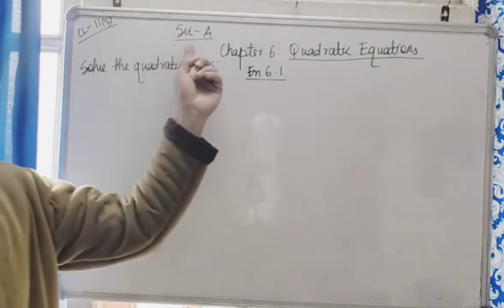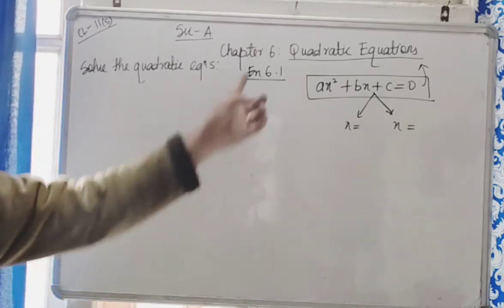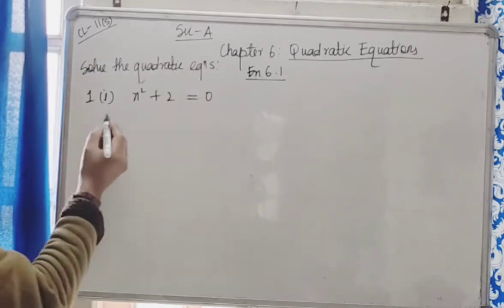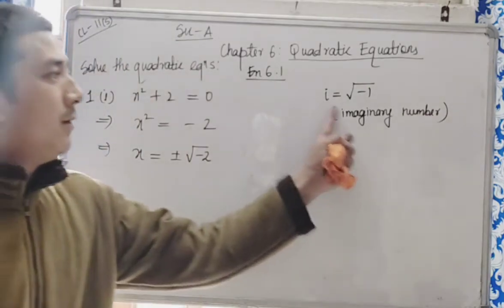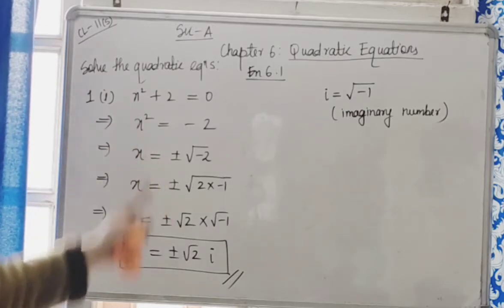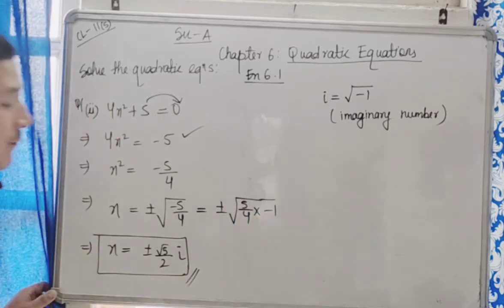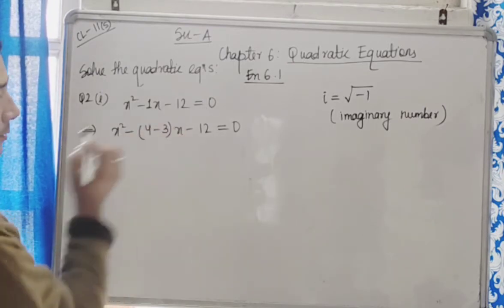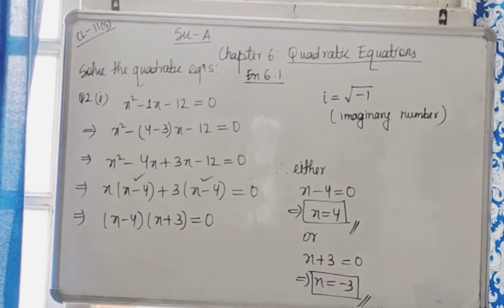CLASS 11( SCIENCE) Chapter 6 Quadratic Equations Part 1